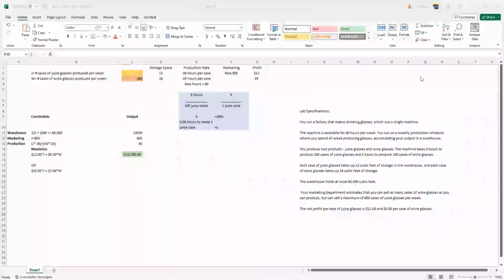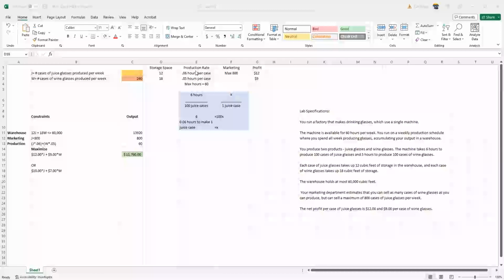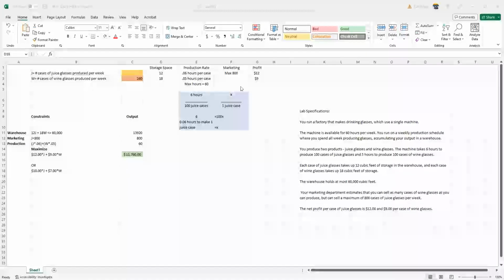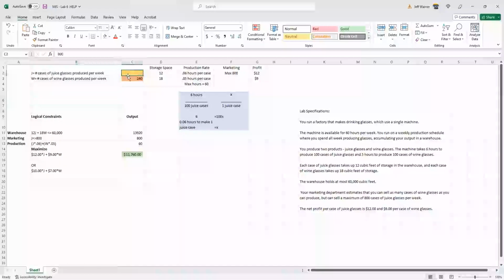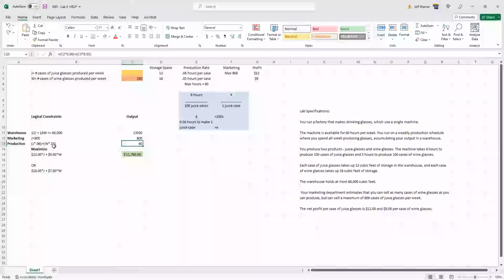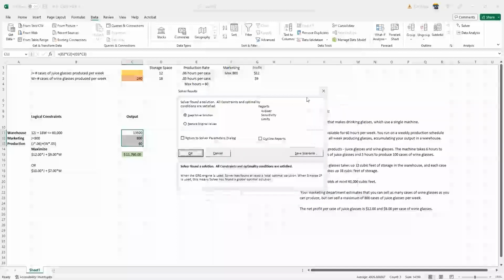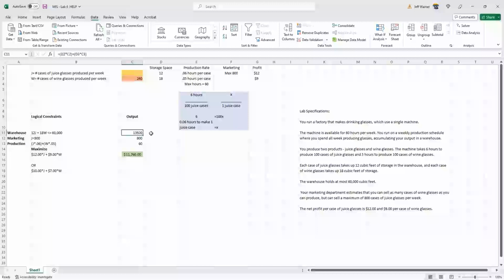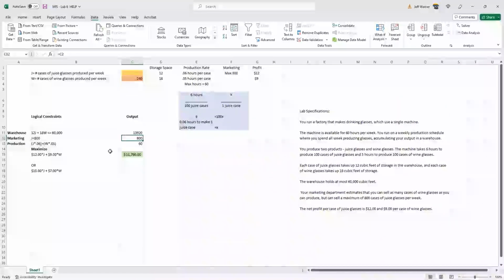Using Excel Solver in an Optimization Problem